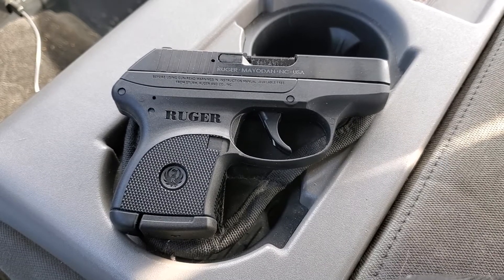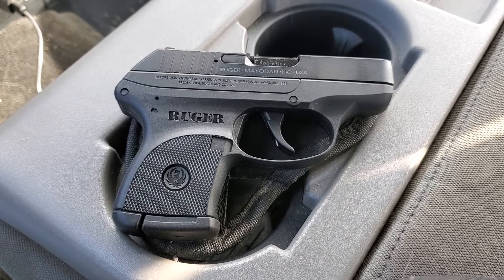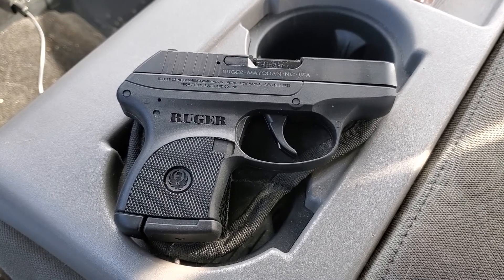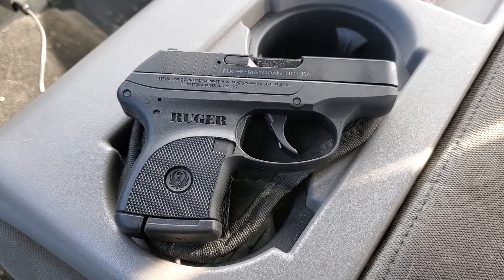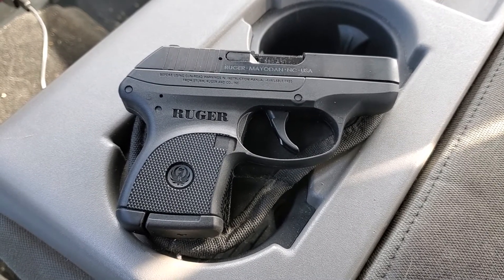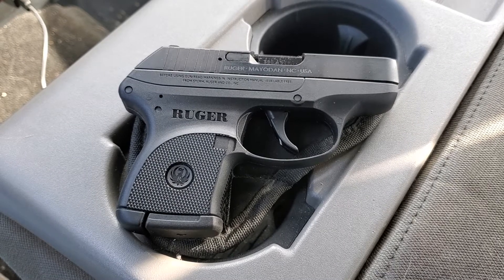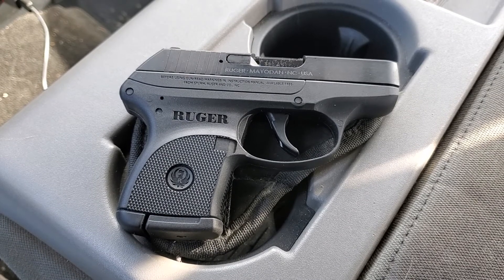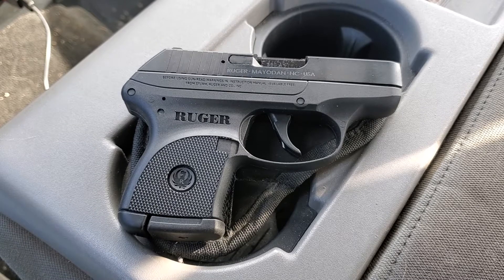Ruger LCP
New summer carry